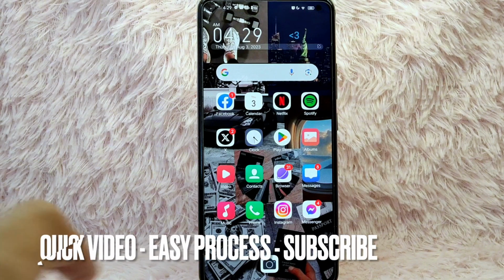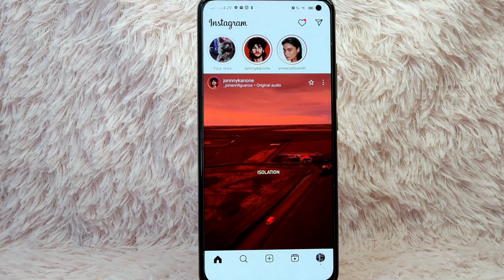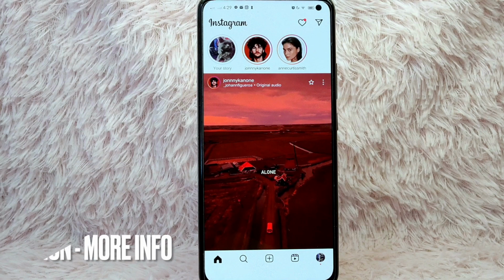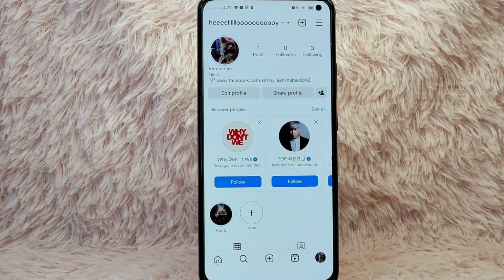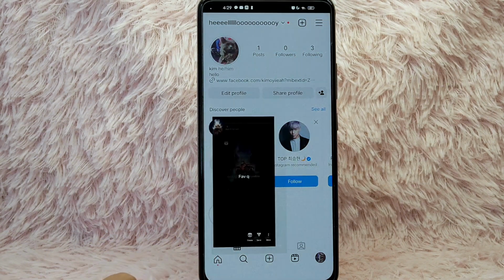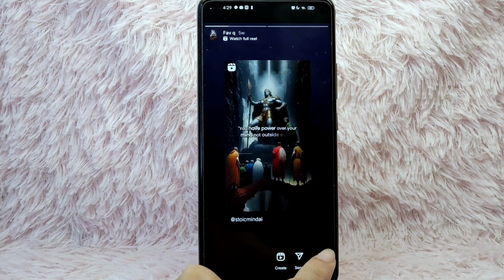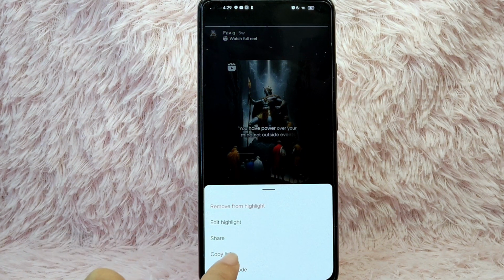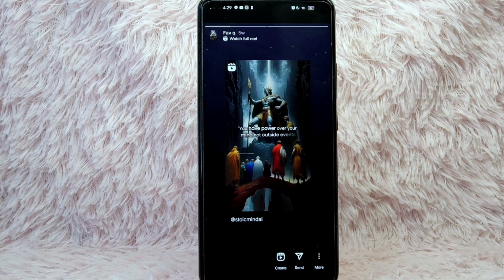✅ How To Copy Instagram Highlights Link 🔴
About this tutorial:

Instagram is a popular social media platform that allows users to share photos, videos, and other content with their followers. It was launched in October 2010 and quickly gained widespread popularity for its focus on visual content and easy-to-use interface. Here are some key features and aspects of Instagram:

Photo and Video Sharing: Instagram primarily revolves around sharing photos and videos. Users can capture, edit, and upload visual content to their profiles.

Feed: The main feed is where users see content from the accounts they follow.
Get in touch!